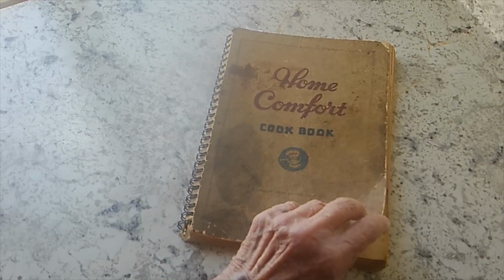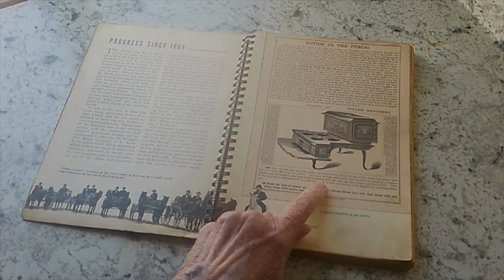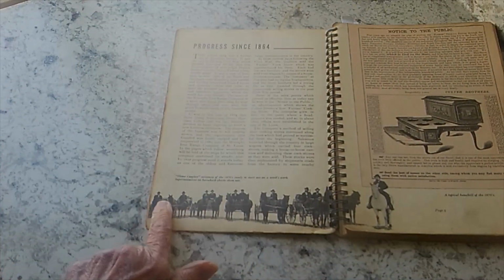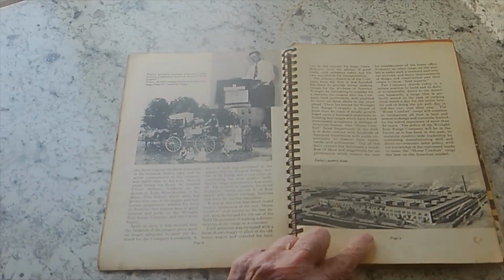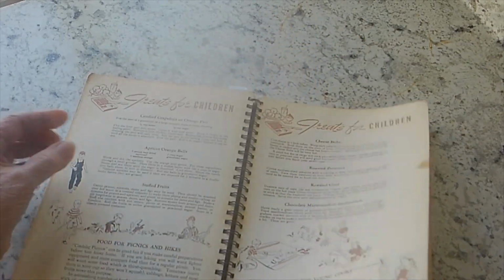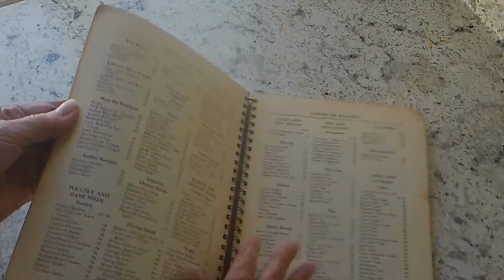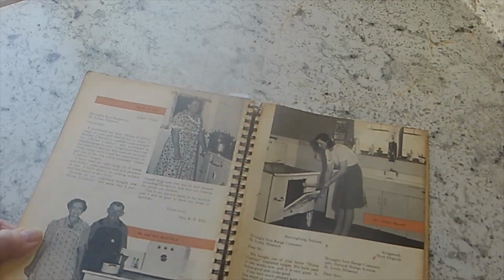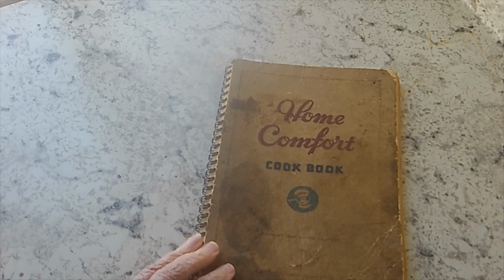The Old Cook Book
A bit of nostalgia. I thought you would like to see this. Isn't it so different now.  Enjoy !